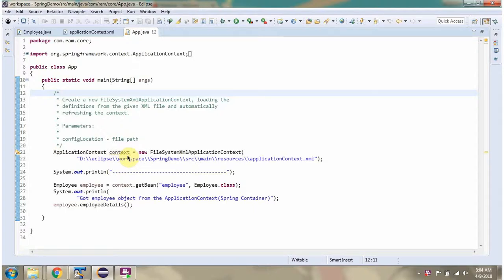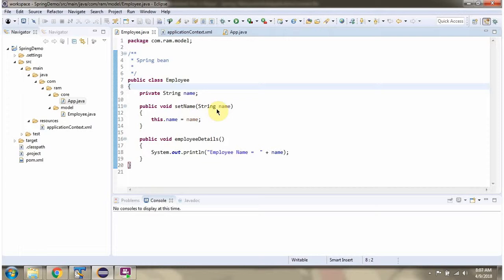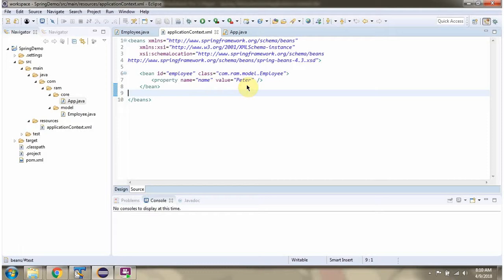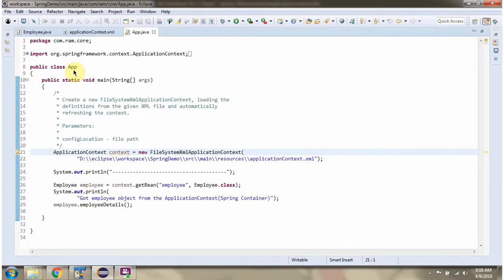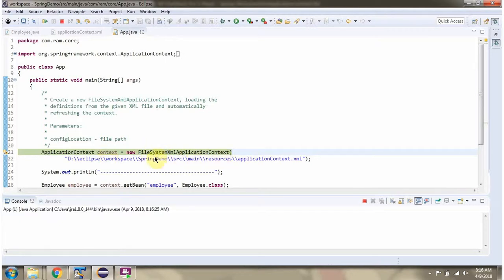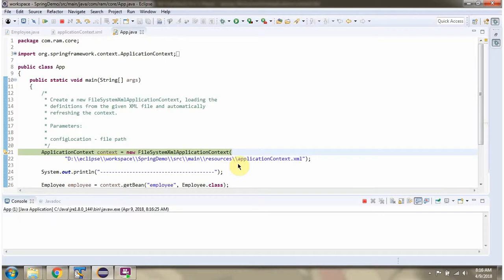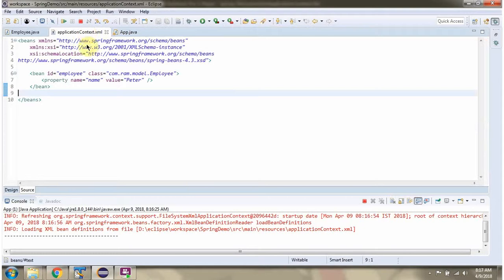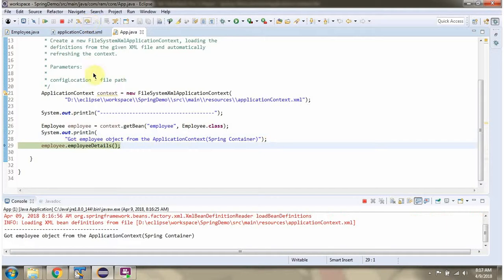How to Use FileSystemXmlApplicationContext for Spring Configuration? | Spring Tutorial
Welcome to our Spring Tutorial series! In this video, we'll explore the `FileSystemXmlApplicationContext`, an important aspect of the Spring Framework. If you're a Java developer looking to understand how to use this particular ApplicationContext, you've come to the right place.

**Video Content:**

- **Introduction to FileSystemXmlApplicationContext**: We'll start with a clear explanation of what the `FileSystemXmlApplicationContext` is and why it's a key component in Spring development. This ApplicationContext allows you to configure Spring beans using an XML file stored in the file system.

- **How to Use FileSystemXmlApplicationContext**: We'll take you through a step-by-step guide on how to use the `FileSystemXmlApplicationContext` to load Spring configurations from an XML file on your local file system. You'll see how to create, configure, and manage Spring beans using this approach.

- **Configuring Spring Beans**: Learn how to define beans in your XML configuration file, set their properties, and establish relationships between them. We'll provide practical examples to illustrate the process.

- **Real-World Applications**: To solidify your understanding, we'll discuss real-world scenarios where using `FileSystemXmlApplicationContext` is highly valuable. Whether you're developing web applications, microservices, or enterprise-level systems, this ApplicationContext method comes in handy.

- Java Developers: If you're working with Java, understanding how to use `FileSystemXmlApplicationContext` is essential for effective Spring configuration.

- Beginners: If you're new to Spring or ApplicationContext concepts, this video provides a comprehensive introduction to help you get started.

- Software Developers: The principles discussed in this video apply to software development across various platforms, making it valuable for a wider audience.

**Resources**:

- [Official Spring Framework Website] Explore the official Spring website for documentation, tutorials, and more.

- [Spring Framework GitHub Repository] Access the Spring Framework source code on GitHub.

Thank you for joining us in this journey to master `FileSystemXmlApplicationContext` in the Spring Framework!

How to Use FileSystemXmlApplicationContext for Spring Configuration? | Spring Tutorial | Spring basics | Spring Framework